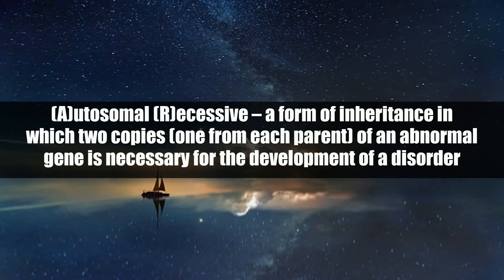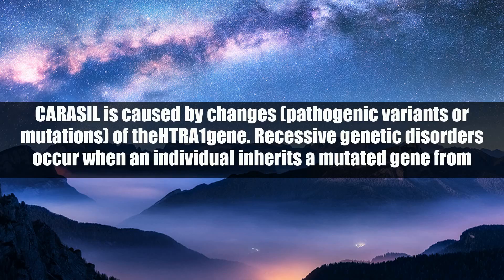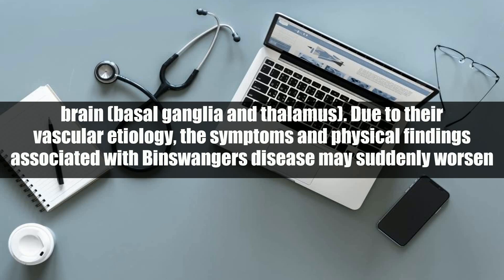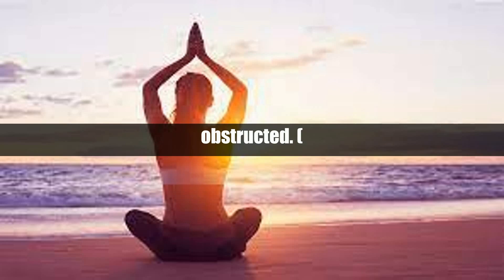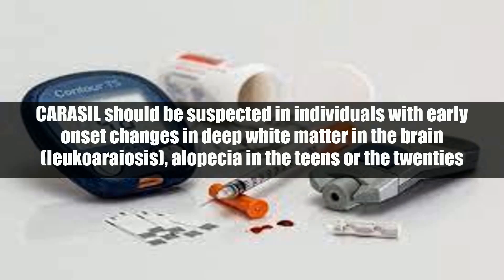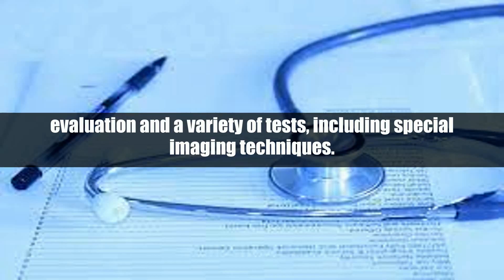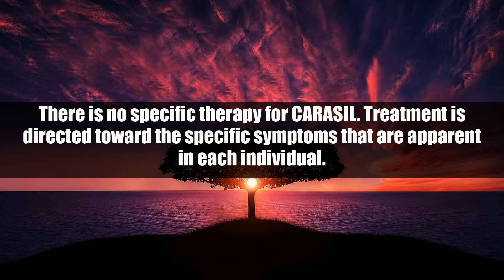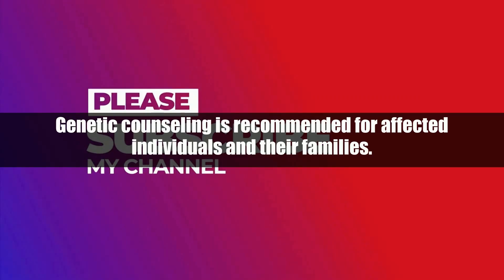Carasil Signs Symptoms and Causes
The cardinal clinical features of CARASIL are leukoencephalopathy, lumbago, and alopecia. Recurrent ischemic strokes or stepwise deterioration in neurological functions, premature baldness, and backache secondary to spondylosis deformans/disk herniation are needed to make a clinical diagnosis of CARASIL.

Related Terms:

carasil gene
carasil mri
carasil symptoms
carasil full form
carasil treatment
carasil syndrom
carasil radiology
carasil syndrome

Health_Disclaimer
The information on this site is not intended or implied to be a substitute for professional medical advice, diagnosis or treatment. All content, including text, graphics, images, and information, contained on or available through this website is for general information purposes only.